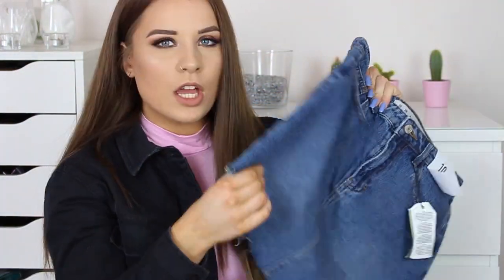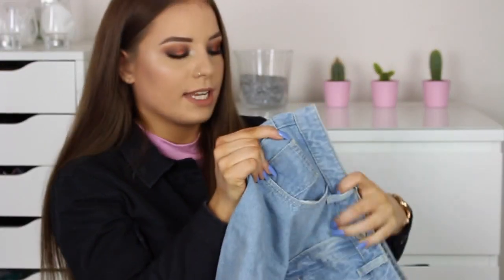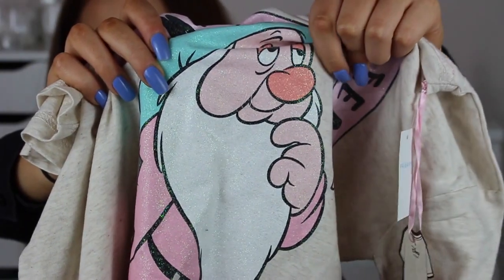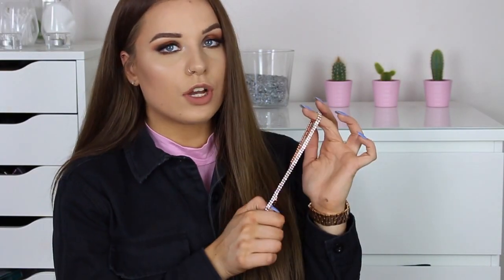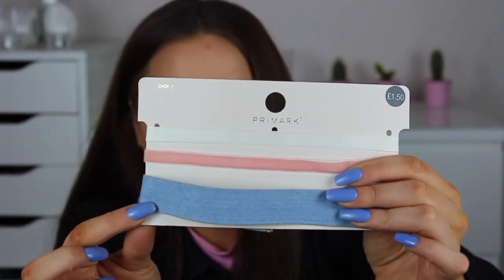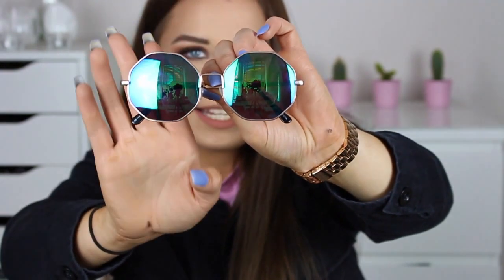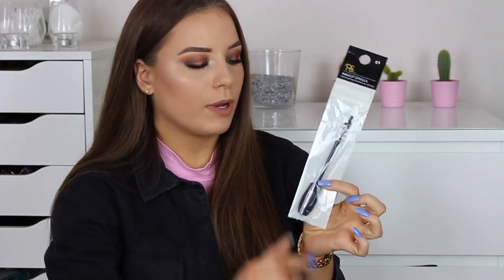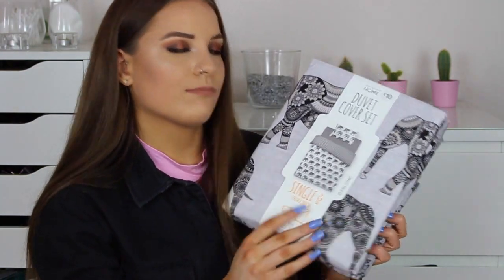Spring/ Summer PRIMARK Haul 2017 | SorrelWJ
Heyaaa loves. Today I have a Primark haul for spring/summer!! Clothes in primark atm are amaze!! I hope you love everything I picked up and this video, leave a comment letting me know if you did! XXX